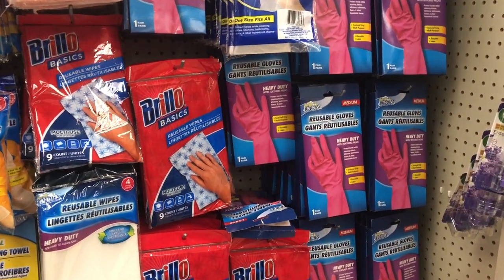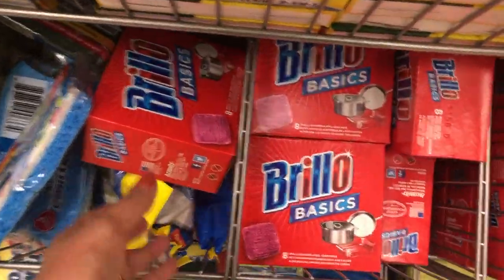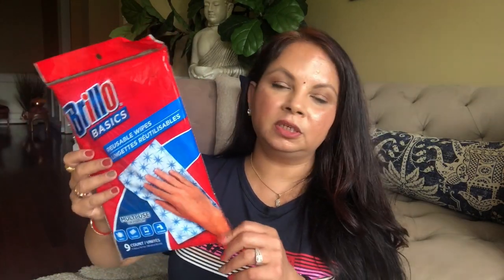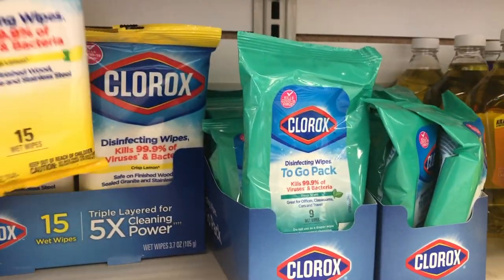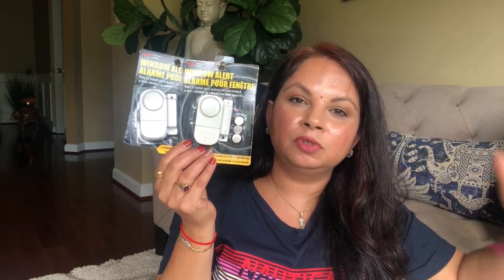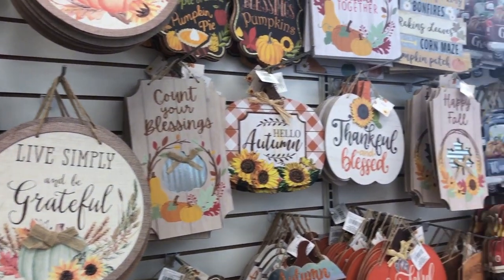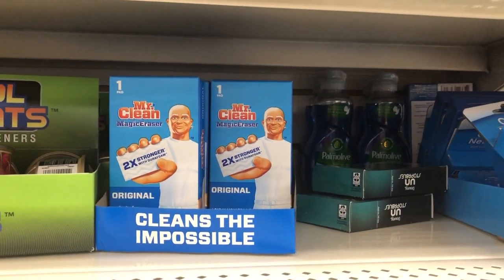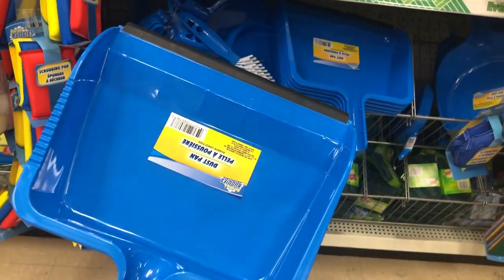DOLLER TREE MUST HAVE 2021 || DIY KITCHEN IDEAS || INDIAN MOM LIVING ABROAD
DOLLER TREE MUST HAVE 2021 || DIY KITCHEN IDEAS || INDIAN MOM LIVING ABROAD || INDIANS IN USA, NRI FAMILY VLOGS, INDIAN MOM VLOGS, INDIANS IN USA, NRI FAMILY USA, INDIA MOM USA

In Today's video I am sharing Doller Tree must have for 2021. I am also sharing easy diy kitchen ideas.  We are an Indian family living abroad.

Welcome To Ami's Lifestyle. I am an Indian Mom Vlogger sharing my daily routine with Indian Breakfast, Lunch, Dinner & Party menu recipes. I am an Indian Mom living in USA so will share my house tour, home decoration, organization & cleaning videos too. I would love to share Indian Grocery shopping haul as well as Indian Meal Planning. I am an Indian Wife & Mom of 2 teenage boys so will share how education is in USA as well what my kids  eat in day & what i pack for my husband & kids lunch. I also share many different Thali Recipes too. So on my channel you will find a range of videos like A Day In a Life Of INDIAN MOM Vlogger IN AMERICA  / NRI Family Vlogs / Indian Mom Vlogs with lots of meal ideas, recipes, healthy lifestyle & more !